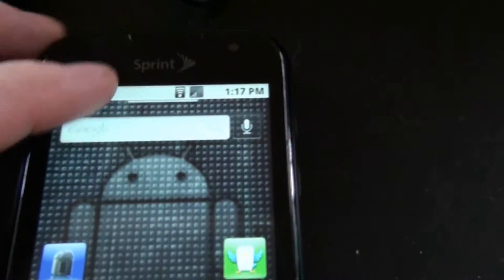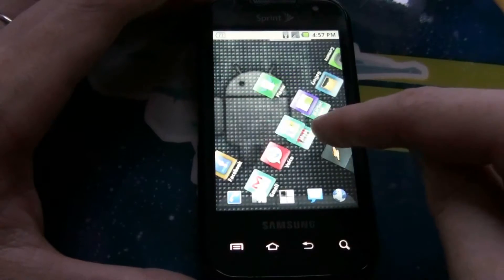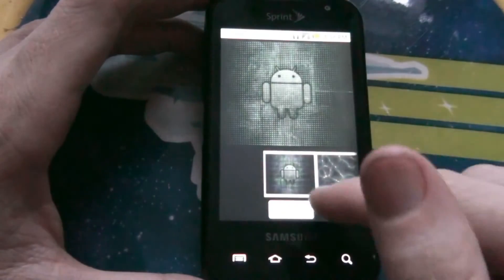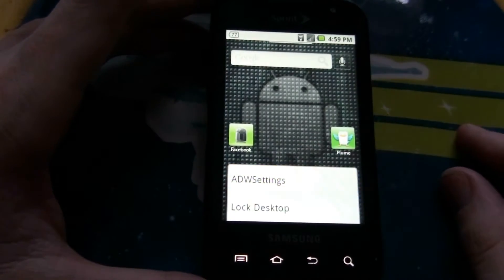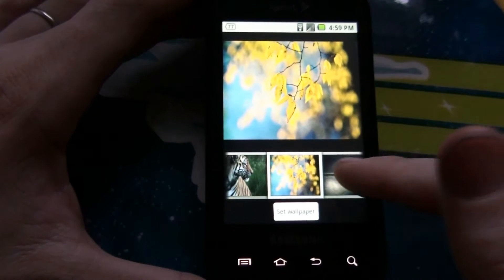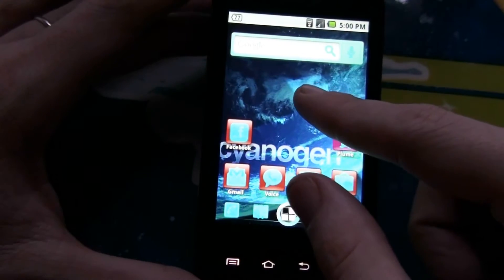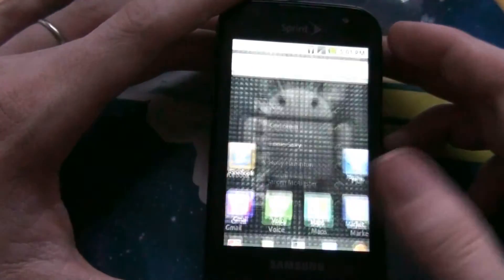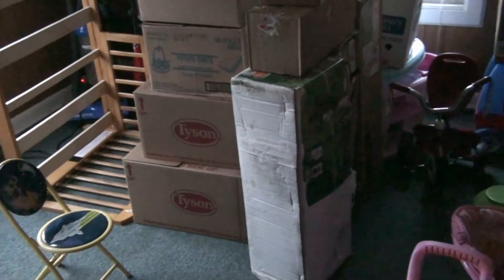ADWLauncher EX Themes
I try out 3 themes in this video. Dark, Ubuntu, and Cyanogen. I like the Ubuntu theme the best